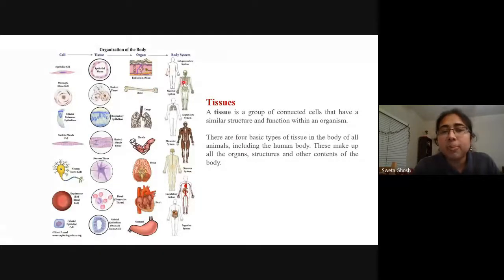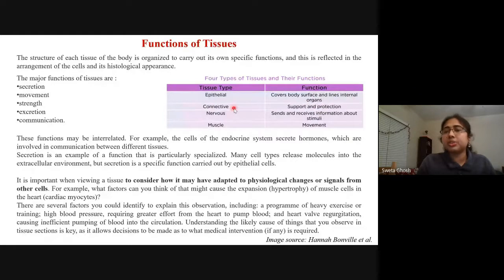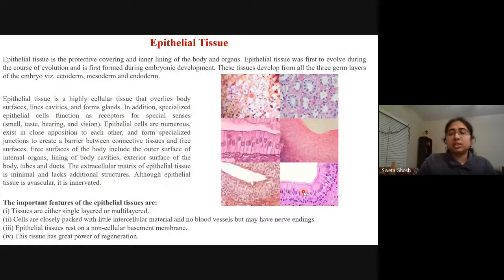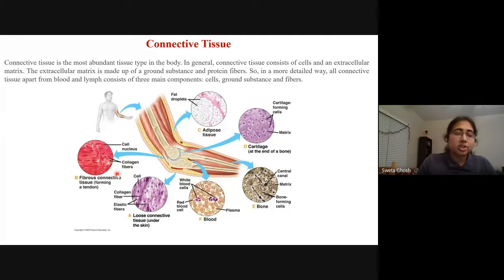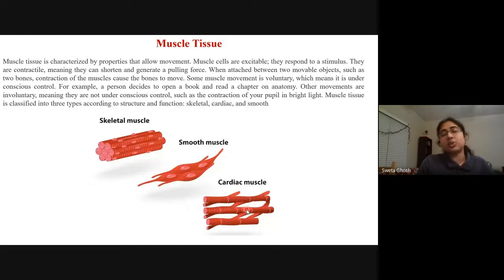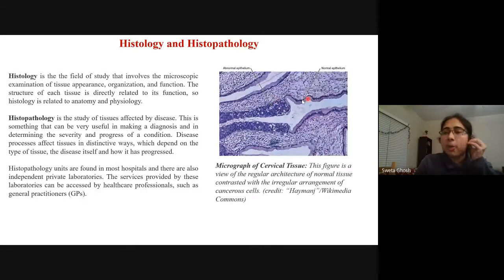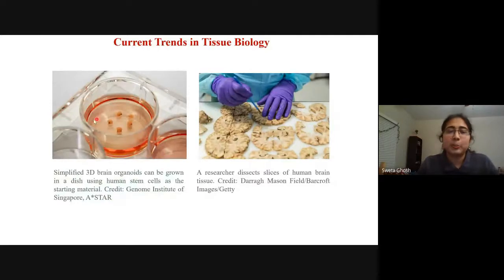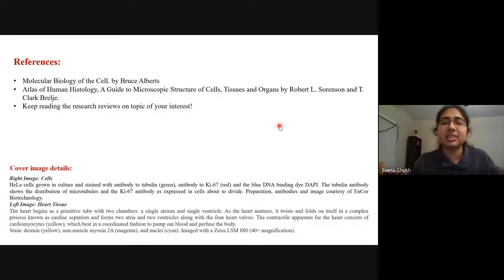Online Lecture Series by ZAB [Tissues] Dr Sweta Ghosh [05.12.2021]